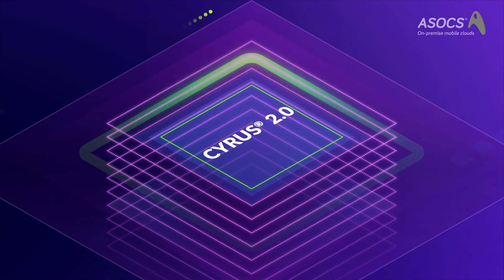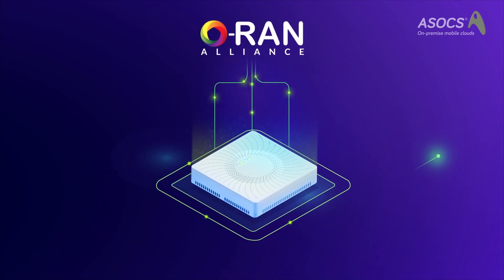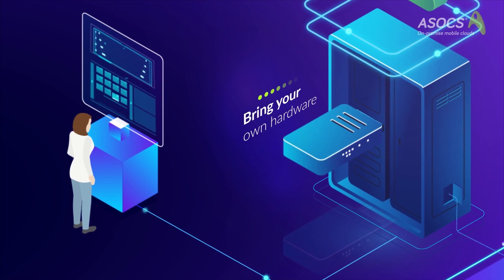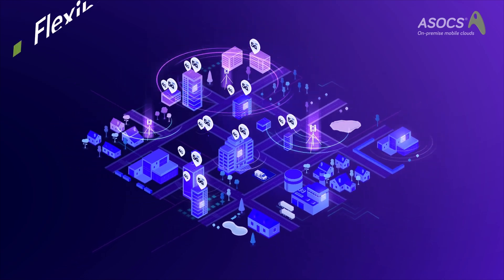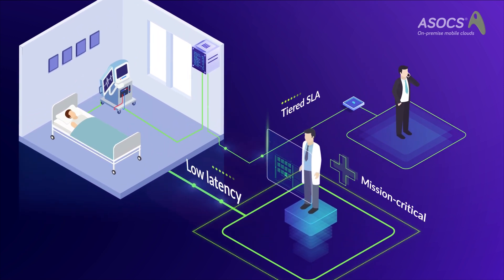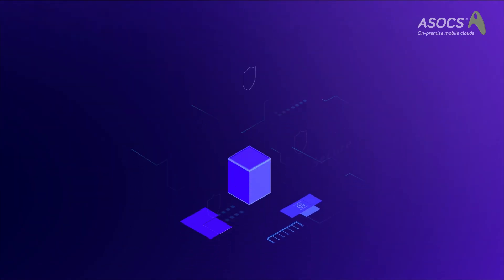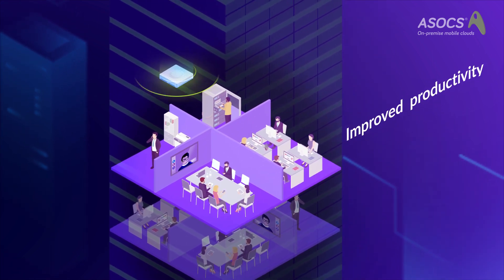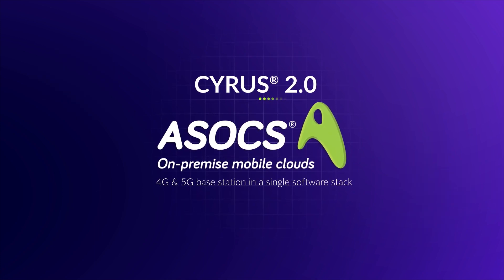ASOCS CYRUS 2.0 - Single Software Stack 4G & 5G Base Station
CYRUS 2.0 is a fully virtualized RAN solution, delivering 4G & 5G cellular connectivity in a single software stack. It is the first commercial-grade solution to fully support the O-RAN 7.2 fronthaul interface. As such, it can connect to any O-RAN 7.2 compliant radio to deliver cellular connectivity across various use cases in both LAN and WAN deployment scenarios.